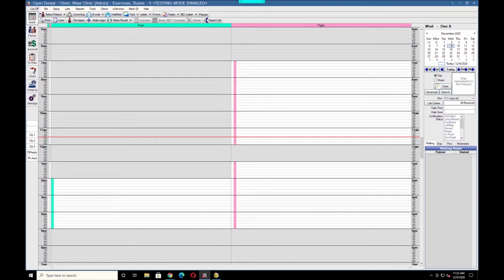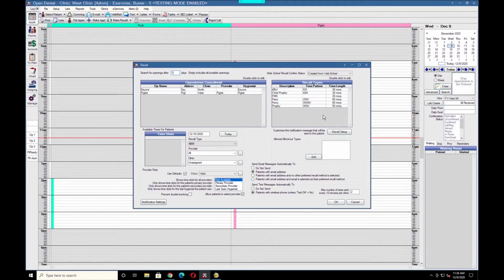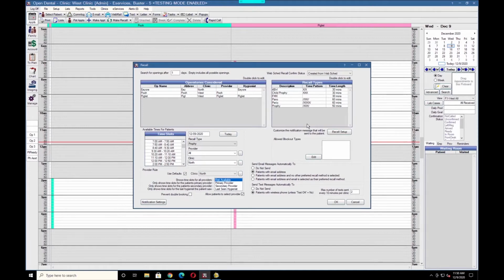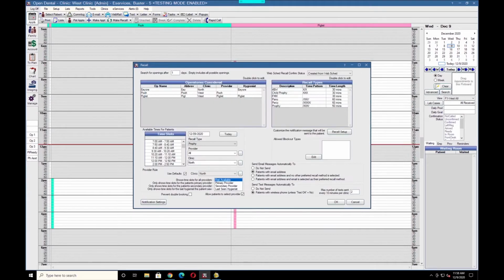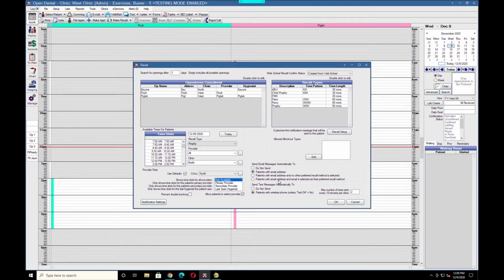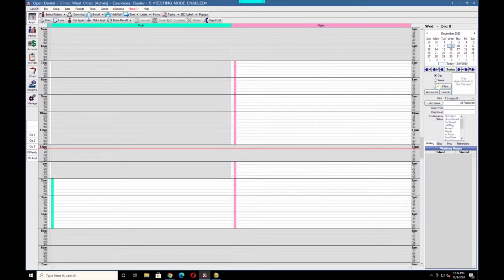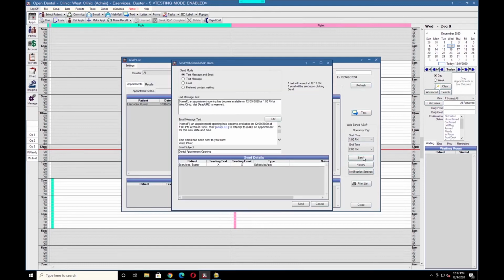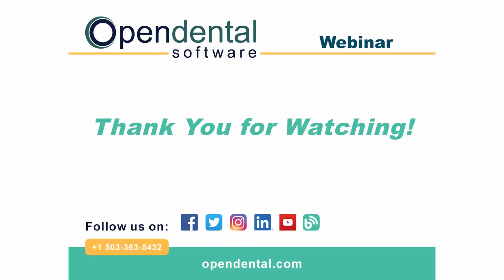ARCHIVED_Open Dental Webinar- Web Sched Recall and Web Sched ASAP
Online scheduling can help automate your recall process, and quickly fill last-minute openings in your schedule. This webinar will review two online scheduling tools in Open Dental: Web Sched Recall, and Web Sched ASAP.

Content
00:00 - Intro
00:40 - How to set up and use web sched recall
02:05 - The different ways web sched messages can be sent
02:18 - How to change the default verbiage for messages
03:40 - What a patient will see
04:15 - How to send web sched messages to patients on your ASAP list